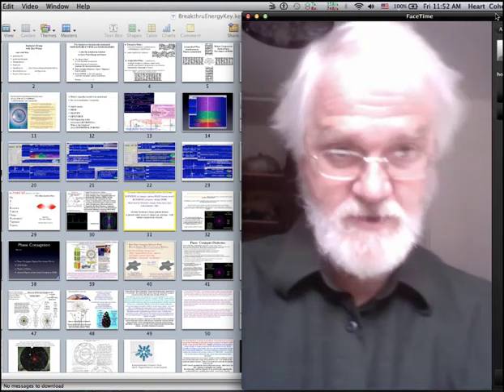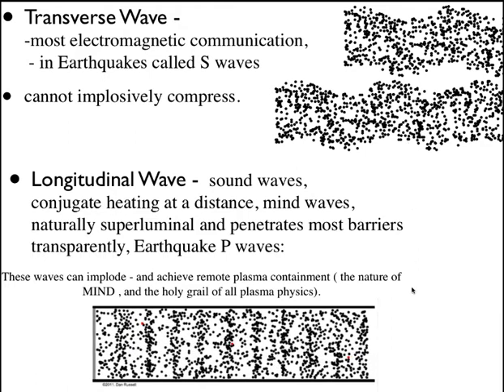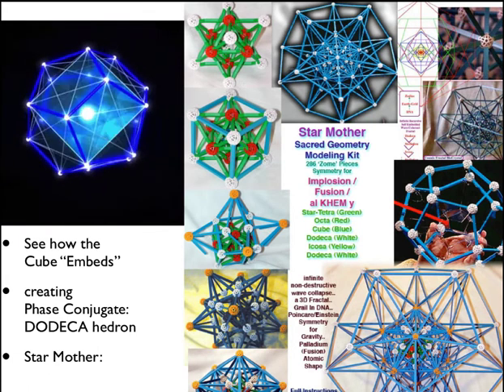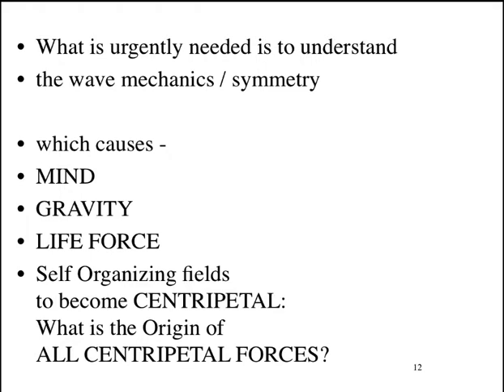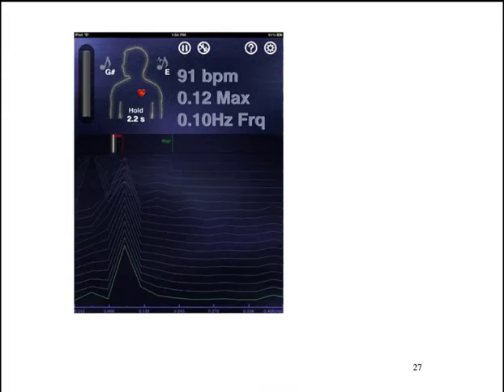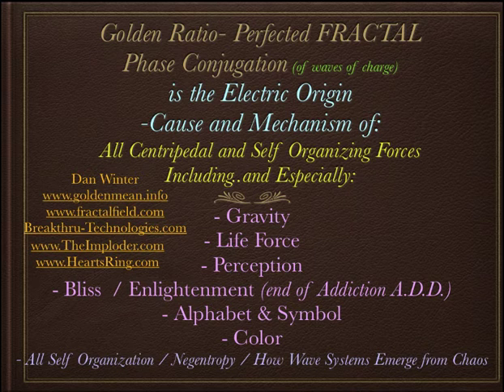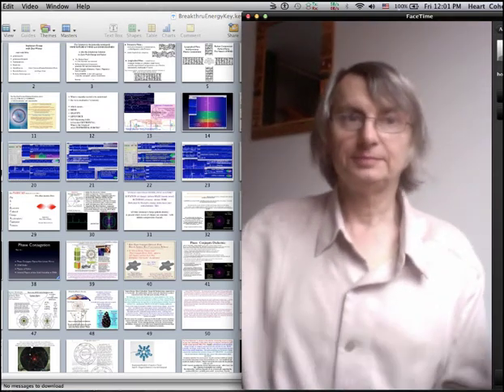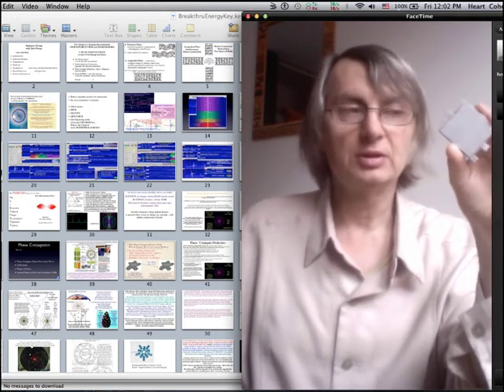Dan Winter & Bill Donavan Lecture for NY Tesla Conference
"Restoring Negentropic Centripetal Forces:
KEY To Cohering the Vacuum
in care of Jason Matozzo  fractalwater.com
Update note- this recording was made several years ago- the current HeartsRing app is